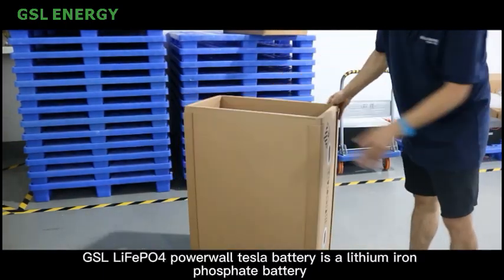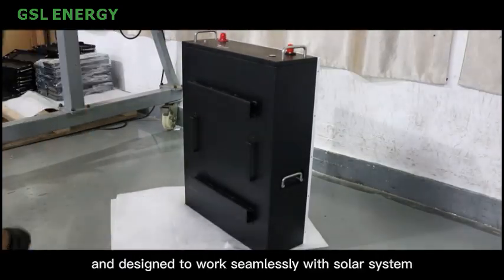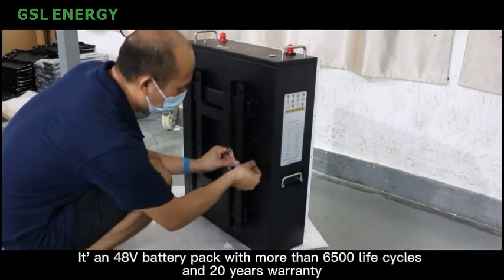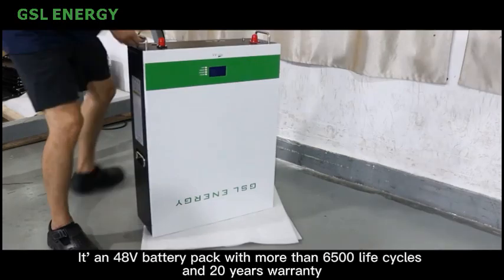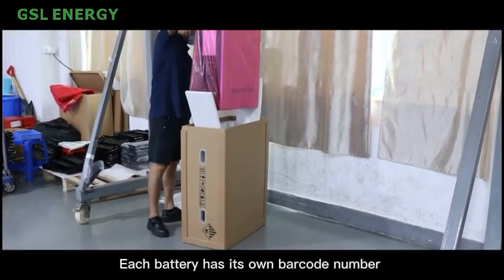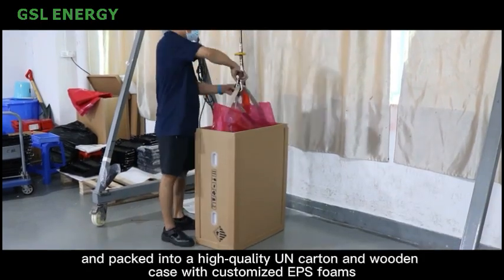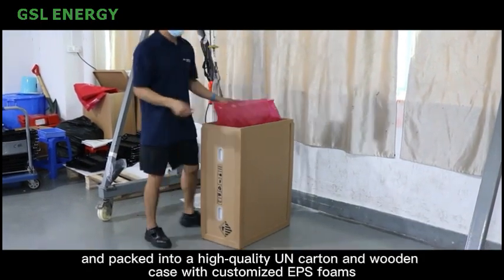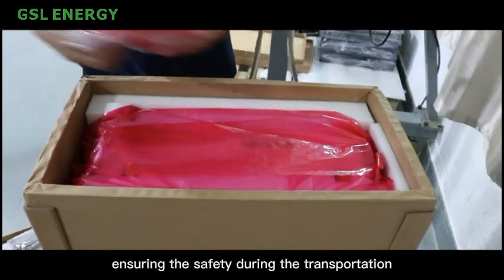Factory Direct Packing Powerwall Tesla Power Wall Lithium Iron Phosphate Battery 48V Battery Pack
GSL Energy factory direct packing in China Powerwall Tesla power wall lithium iron phosphate battery 48V battery pack. The package our manufacturer and supplier includes a lithium-ion battery, wall mounted brackets, screws, power cables, communication cables and user manual.
Shenzhen GSL Energy Co., Ltd.
Add: Building 1, Tian'an Digital City, Longcheng Sub-District Office, Shenzhen, Guangdong, China